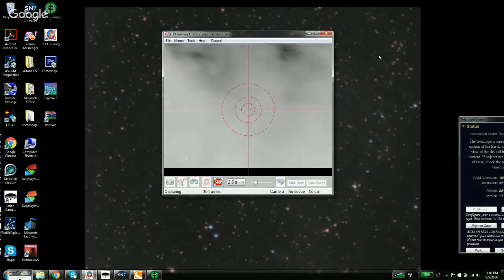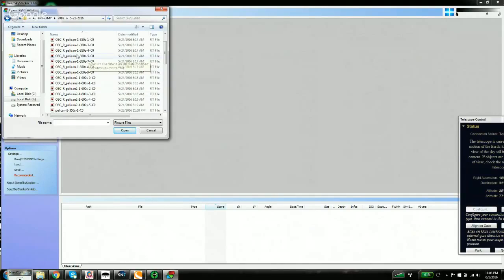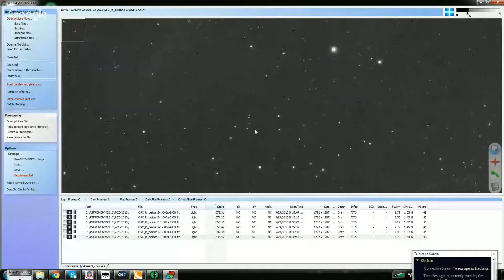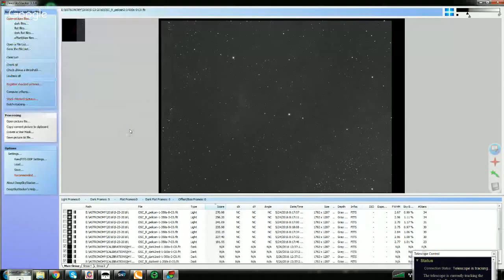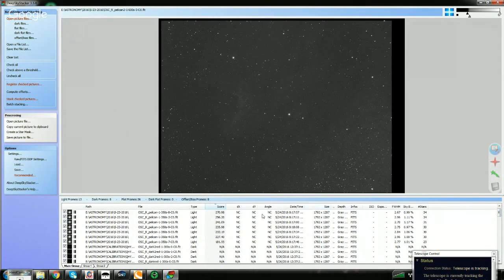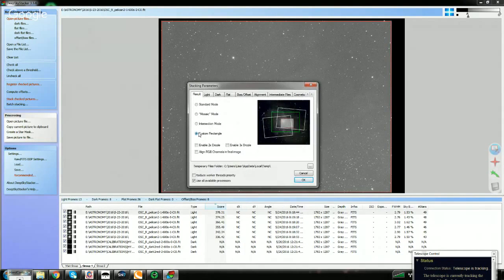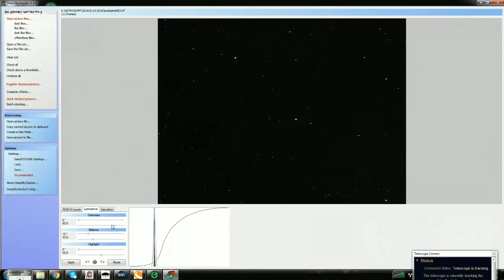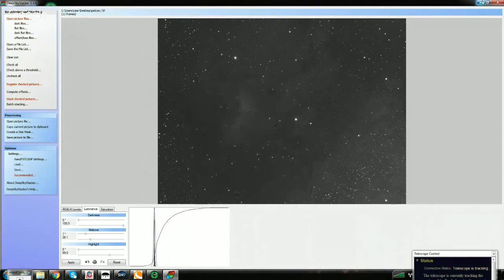Image Session Ep6 (6/1/16)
Deep Sky Stacker Tutorial On Pelican Nebula In Hydrogen Alpha